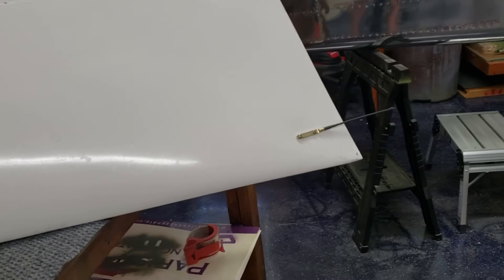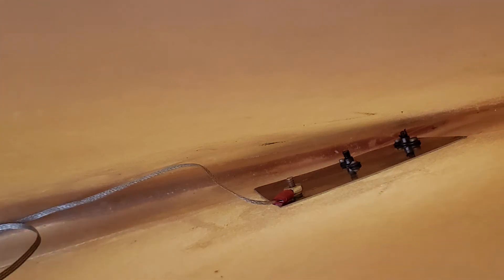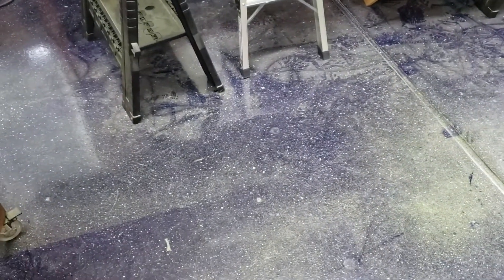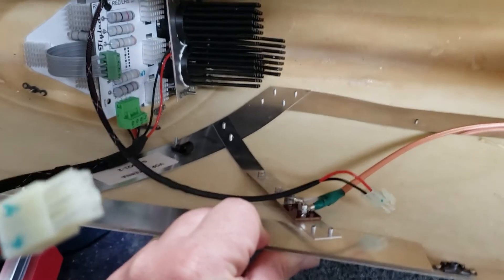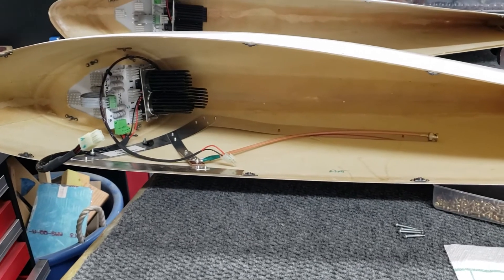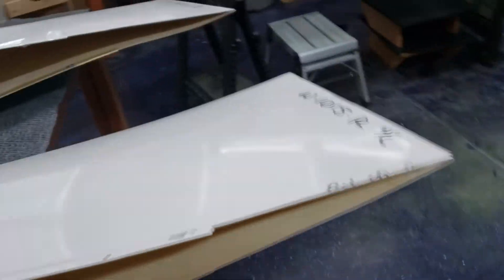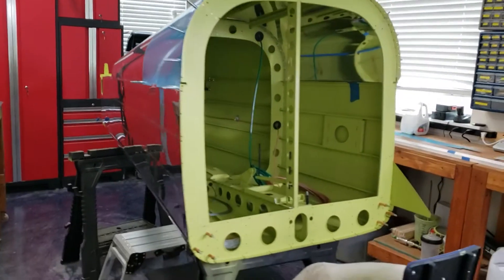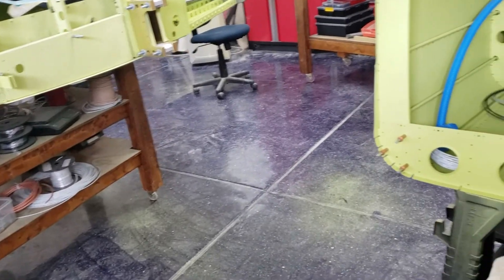Last of the wing updates 23 Aug 2020 Update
This should be the last wing video for a while. This is the final bit on the wingtips and the work to get the static wicks installed.